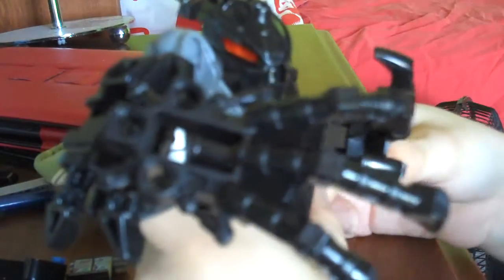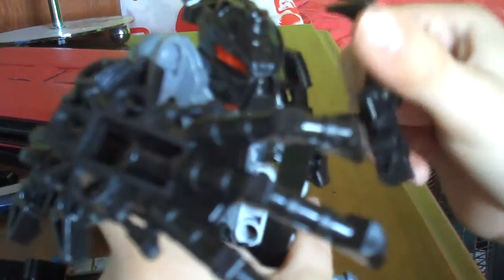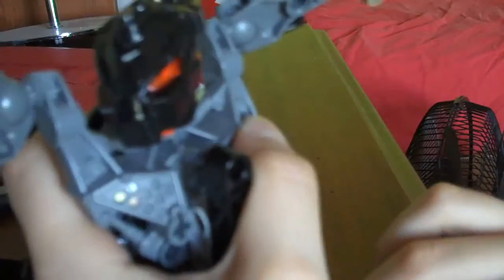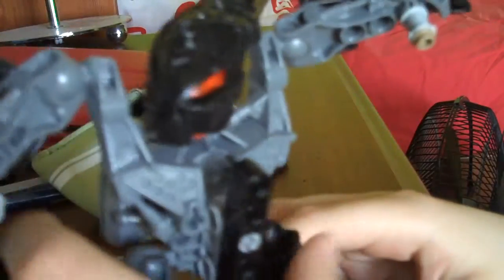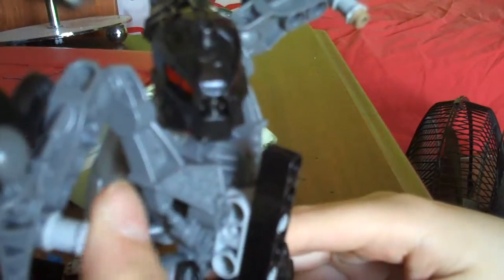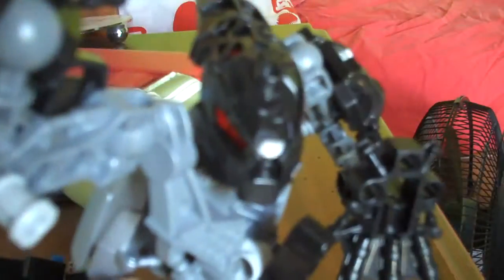Redeye.....REVAMPED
Go ahead... sue me for revamping a shadow matoran.